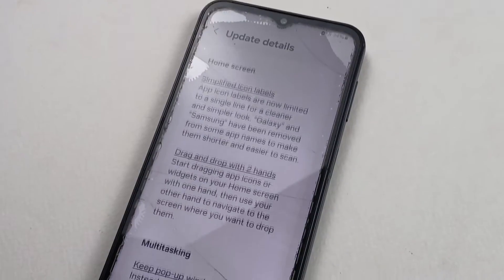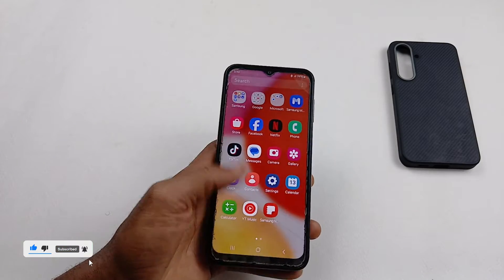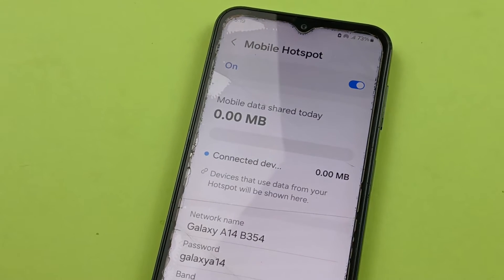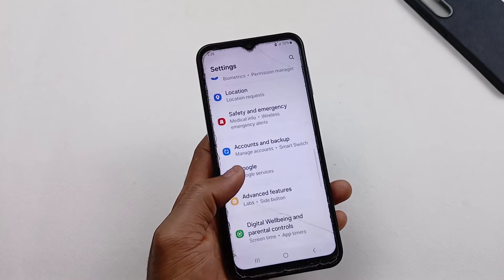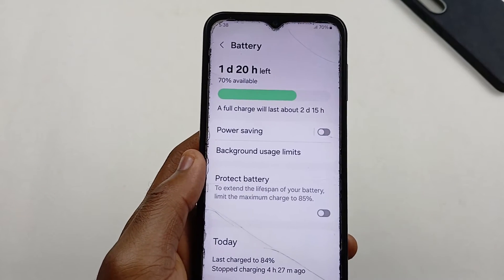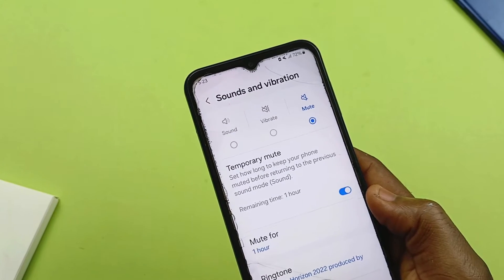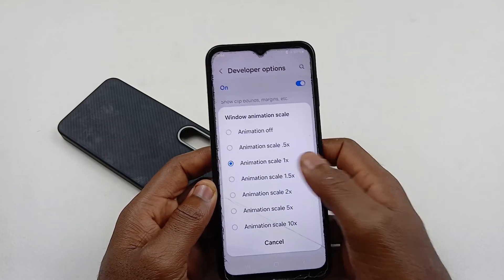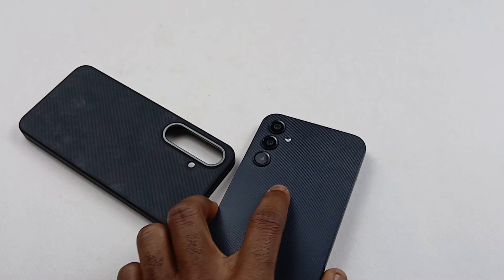Tips/Features To Speed Up Your Samsung Galaxy A14 Running One UI 6.0 - Android 14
These tips would also work for other Android devices!
After updating to the latest One UI 6.0 on the Galaxy A14, I made a video about it telling people the update is out and they should update their devices.
Now if you're facing a lag after updating to the latest One UI 6.0 then this video will teach you 5 working tips to eliminate that issue!
 And oh, these tips would also work for other Android devices!

Comments, Shares and Likes Appreciate✌🏼